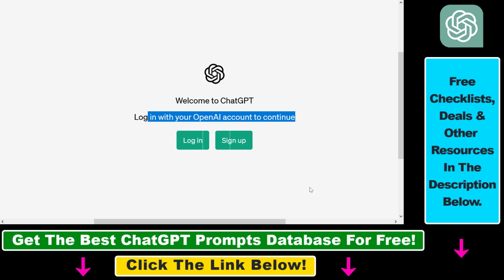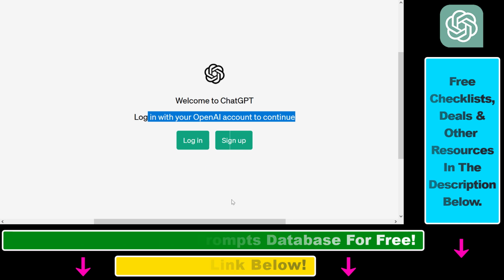How To Access & Use ChatGPT In Iran?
. - Learn how to access and use ChatGPT in Iran where ChatGPT is not available if you don't use this workaround.